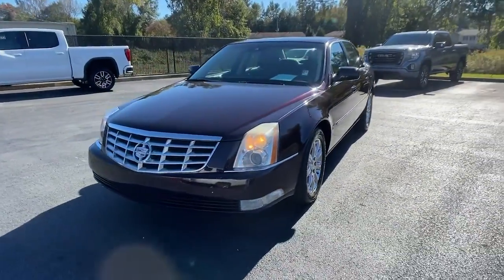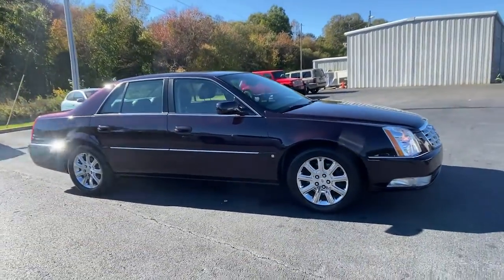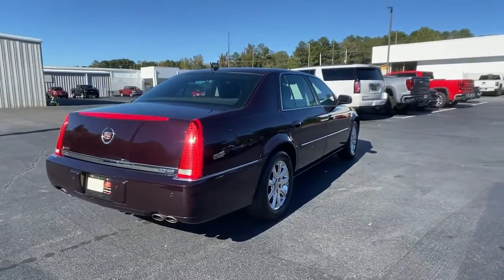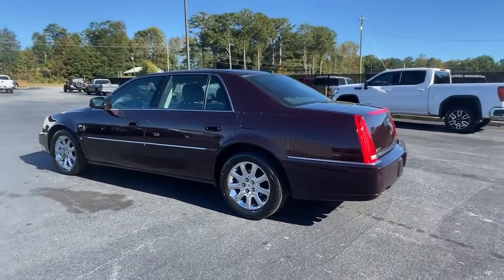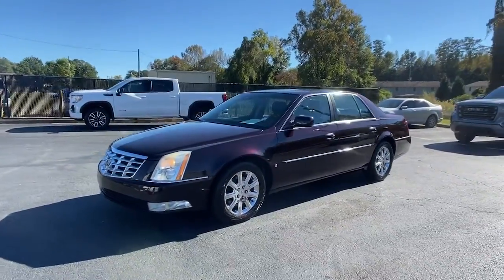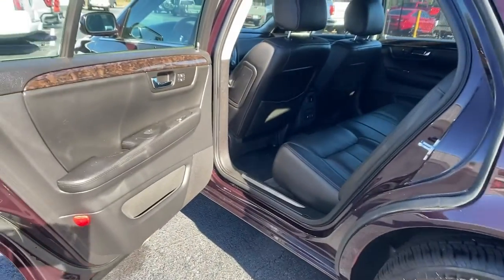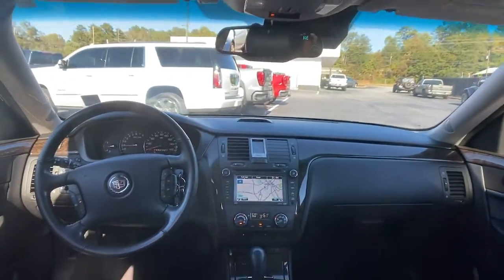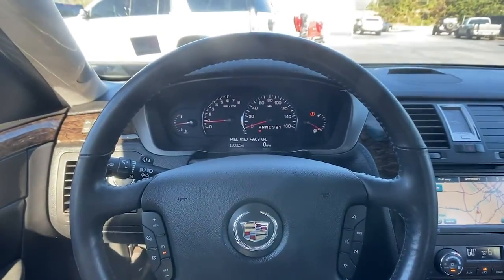2008 Cadillac DTS Carrollton, Franklin, Atlanta, Marietta, Newnan, GA B989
Black Cherry Used 2008 Cadillac DTS available in Carrollton, Georgia at John Thornton Cadillac Buick GMC. Servicing the Franklin, Atlanta, Marietta, Newnan, GA.

Recent Arrival! CLEAN CARFAX NO ACCIDENTS REPORTED, NAVIGATION/GPS, HEATED AND COOLED LEATHER SEATS, POWER MOONROOF/SUNROOF, POWER AND MEMORY SEATING, LOCAL TRADE, PLEASE CALL TODAY!!!. Thank you for considering this beautiful 2008 Cadillac DTS 1SC finished in stunning Black Cherry with Ebony Leather.brbrbr15/23 City/Highway MPGbrbrbrWe are your premier Carrollton, GA Cadillac dealership. John Thornton Cadillac Inc. Is family owned, and it is our goal to provide you with an excellent purchase and ownership experience. We also proudly serve Douglasville Cadillac customers. Whether you're searching for a new or used car near Douglasville or Bremen, researching financing options, or looking for a quick quote on a car, truck, or SUV, the friendly, yet professional staff at our Carrollton Cadillac dealership is ready to provide you with all the help you need. We are proud to serve Bremen Cadillac customers. We have served as your premier Cadillac dealer for the entire West Georgia area for over 45 years.